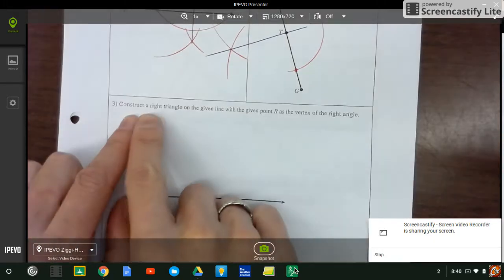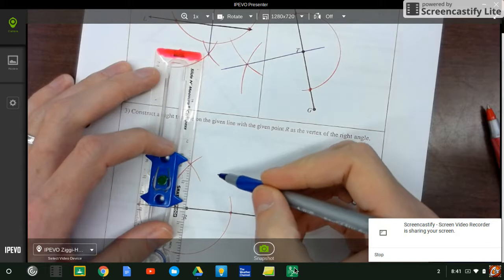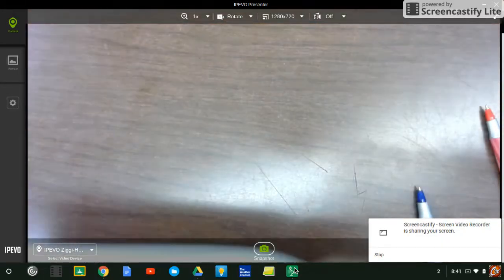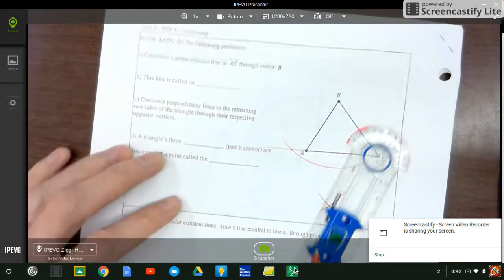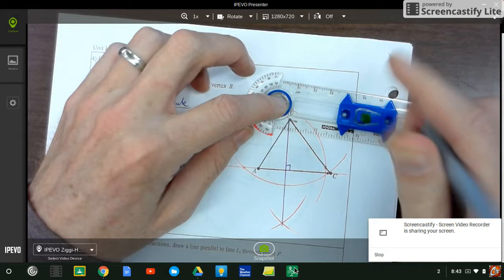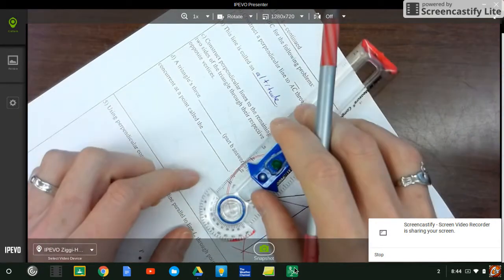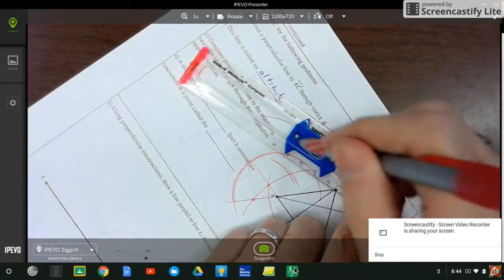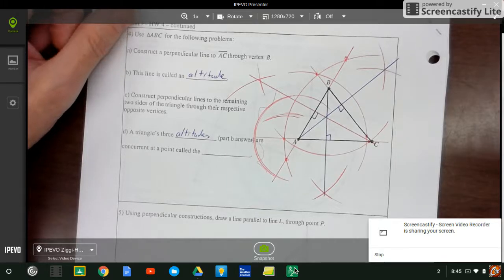5-2 # 6 & 7